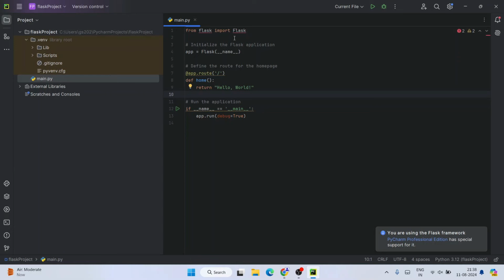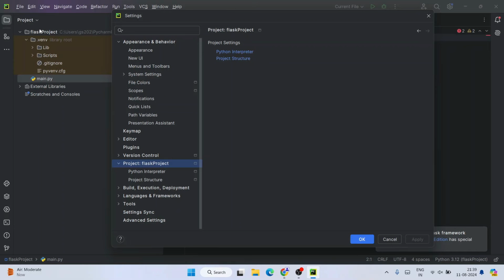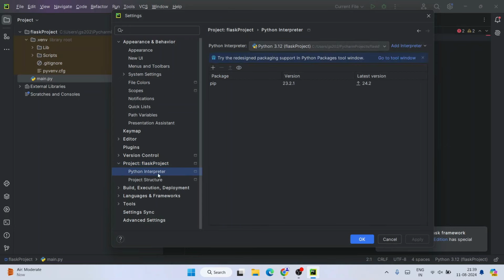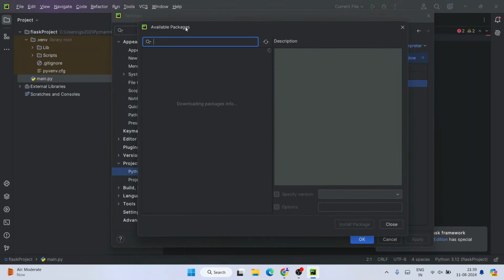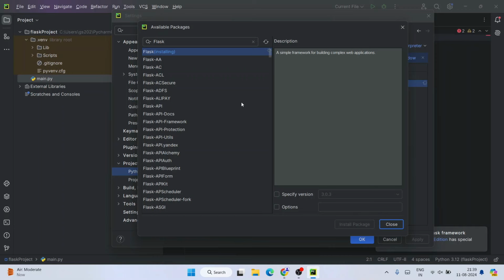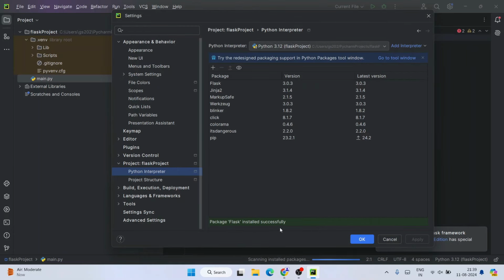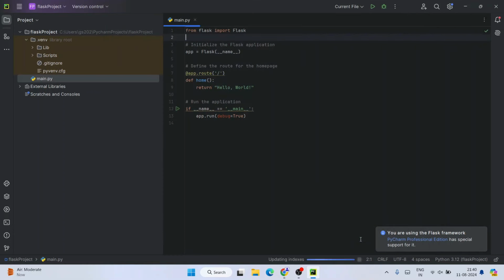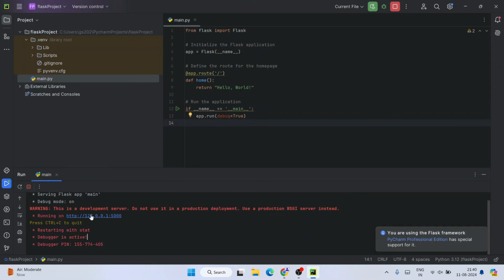How to Install Flask in PyCharm | Python Package on Windows 10/11 [ 2024 Update ] Complete Guide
Hello Everyone! Today in this video I will guide you step-by-step on How to Install Flask in PyCharm | Python Package on Windows 10/11 [ 2024 Update ] on Windows 11. Windows (64-bit).

Find the installation file and click on it to download. Here is this video, which shows how to download and install Python in Windows 11.

Double-click to run the Python download file. Just follow the prompt as shown in the video and install Python on your OS.

Step 3. How to know if Python is installed or not?
python --version

Step 4. How to know the pip version?
py -m pip --version

Step 5. How to upgrade pip?

Step 6. How to Install Flask ?

Follow the video if you face any issues please comment, I am always there to help you!

► Windows 11 Pro 64-Bit
► Windows 10 Pro 64-Bit
► Quick Heal Antivirus
► McAfee Antivirus